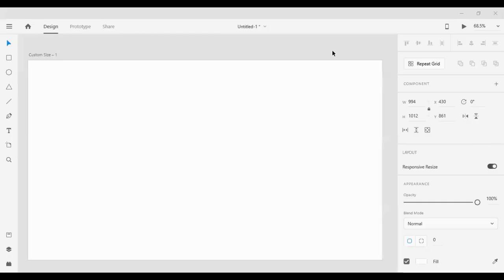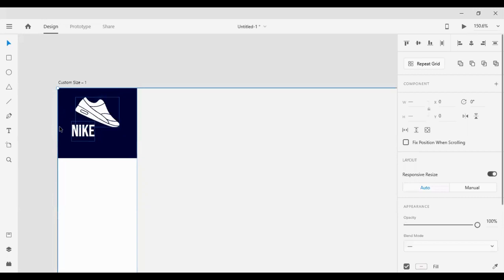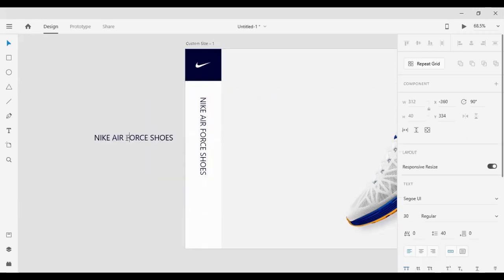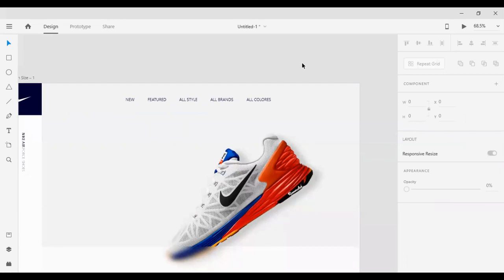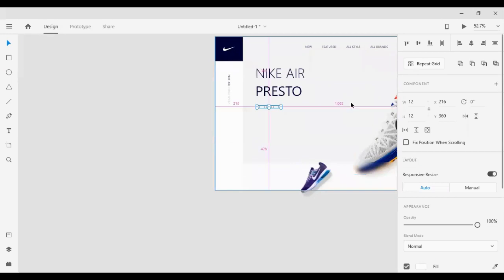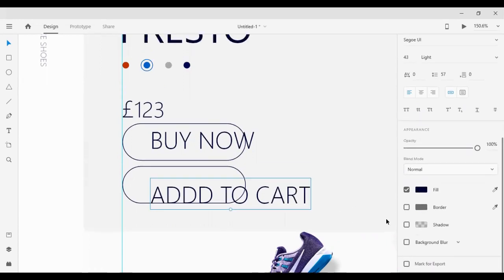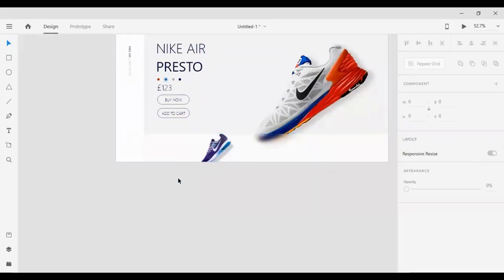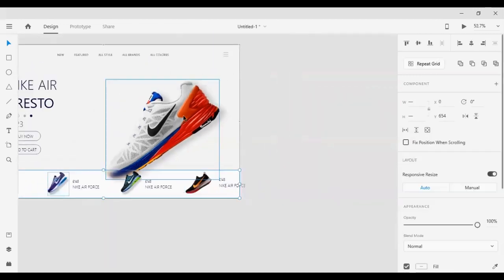UI Design Tutorial Adobe XD - Nike Web App UI design Adobe XD Tutorial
In this video, we will be Designing a web UI in Adobe xd.